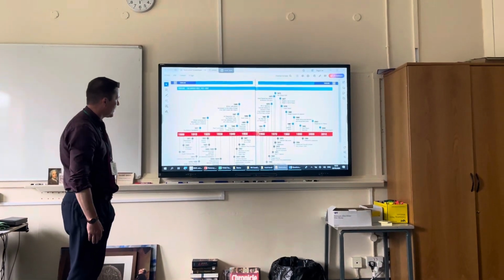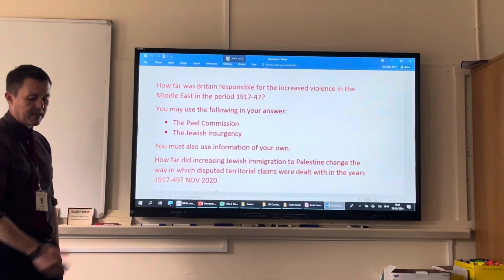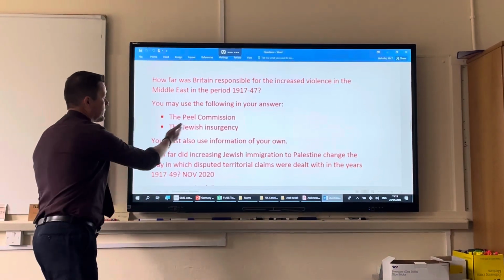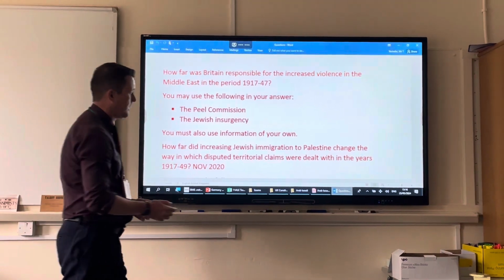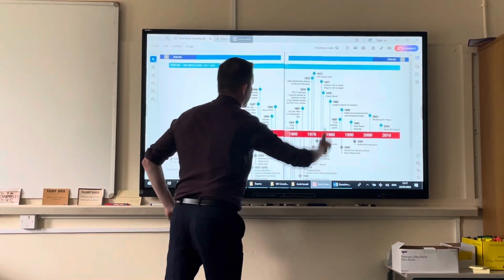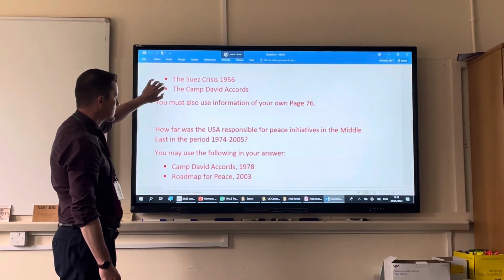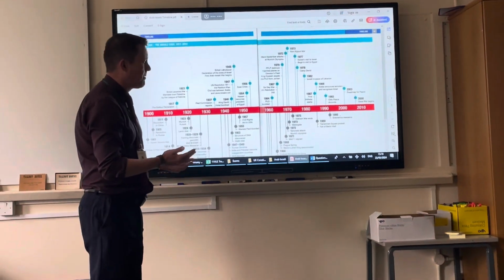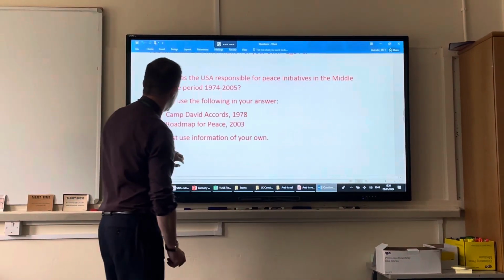23 May 2024